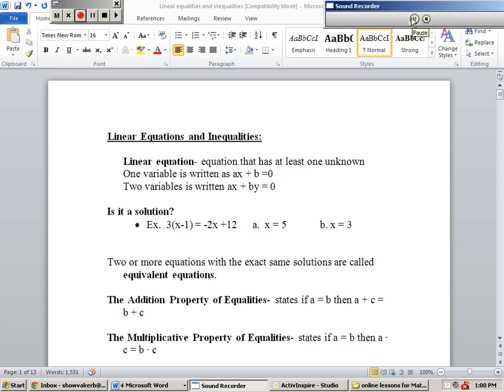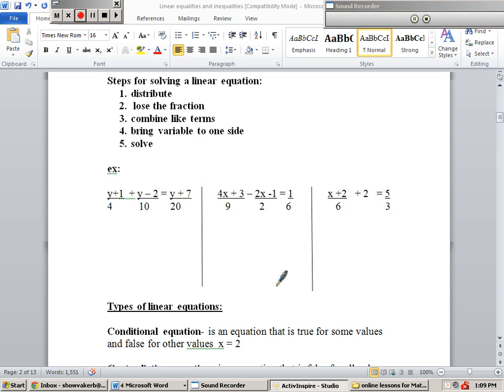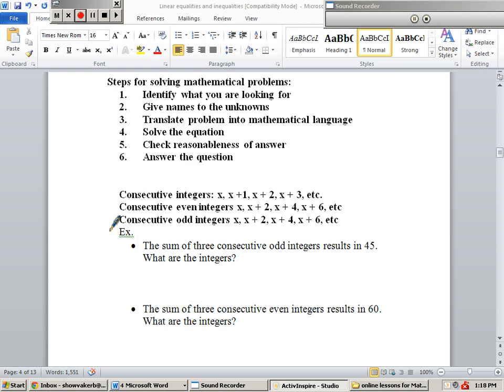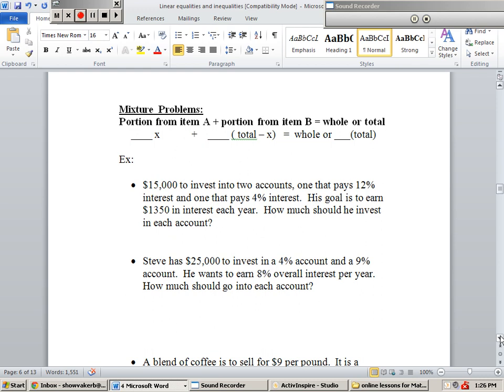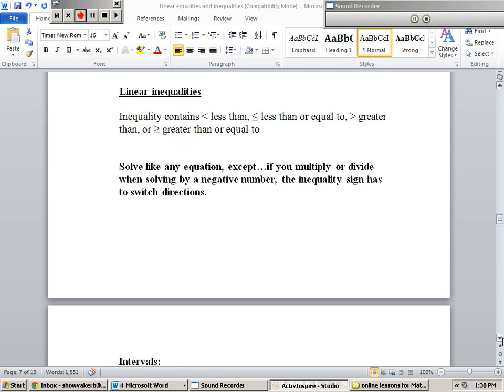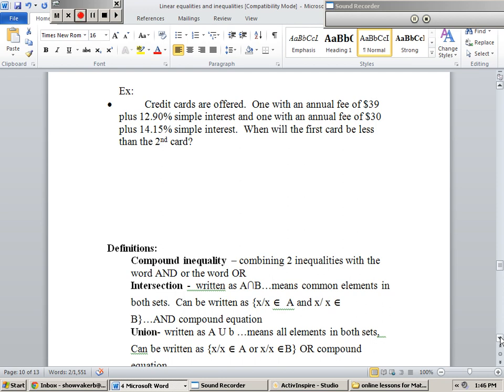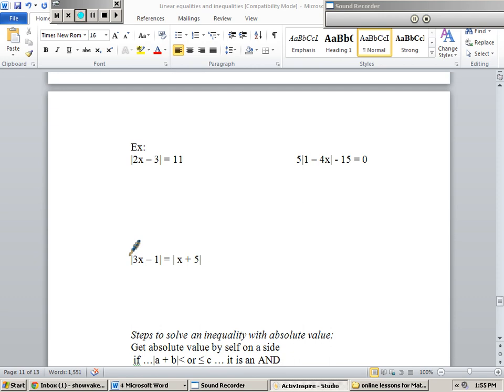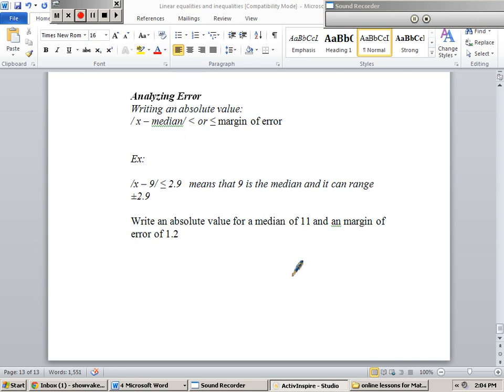Equalities, Inequalities, and Absolute Value Math051